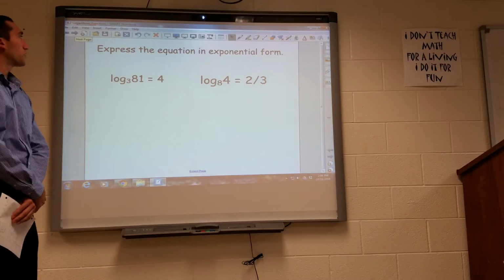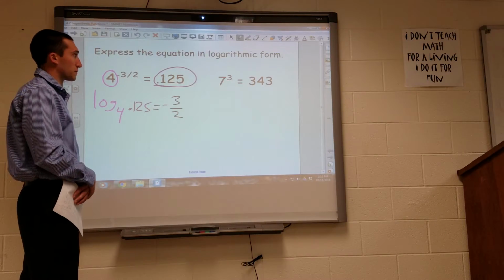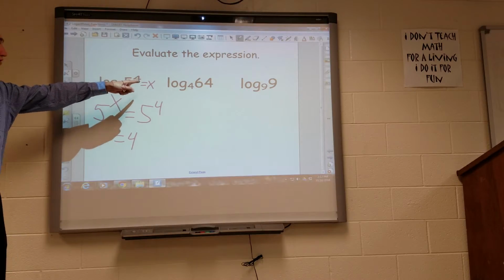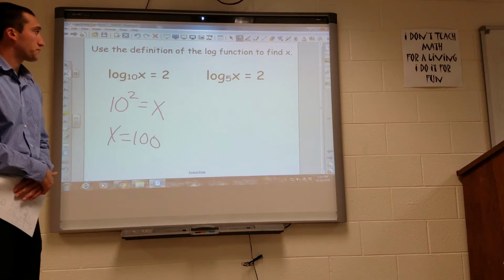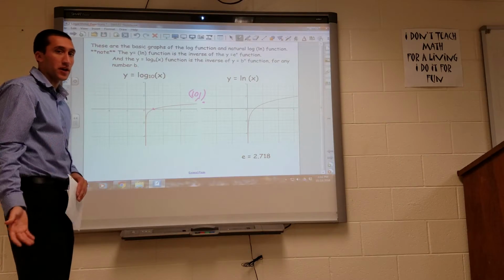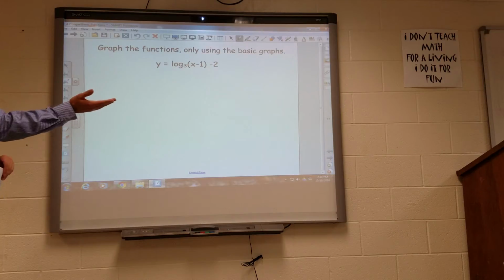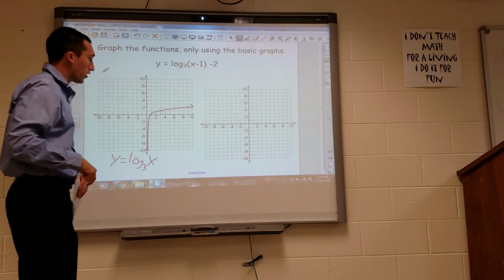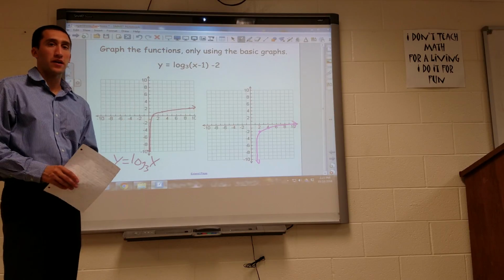Logarithmic Functions 4.2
Here we discuss moving from exponential to logarithmic form and vice versa. We also discuss solving logarithmic equations and graphs of logarithms.